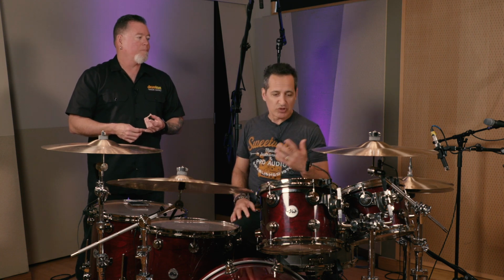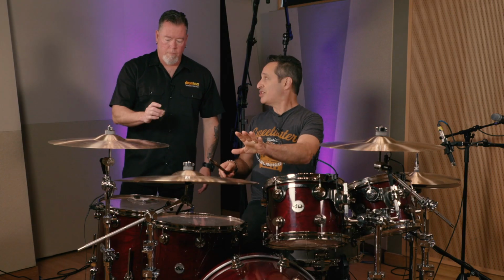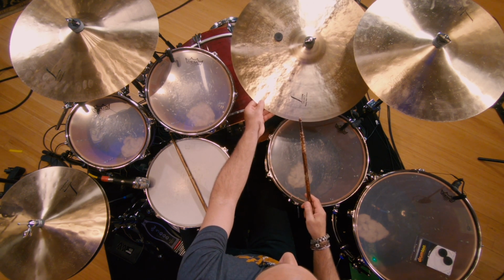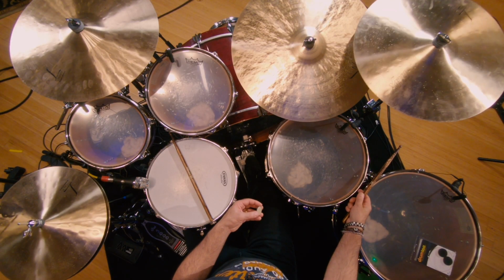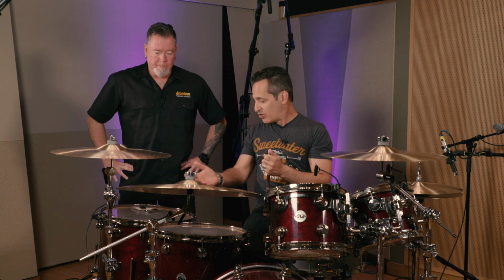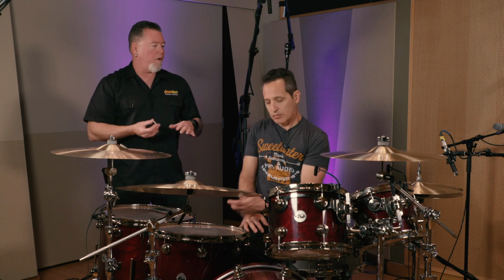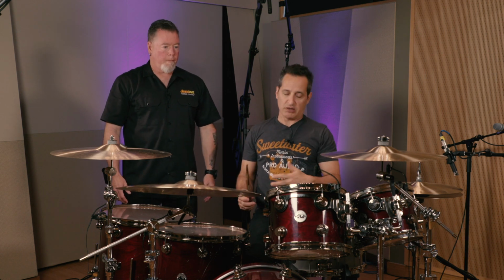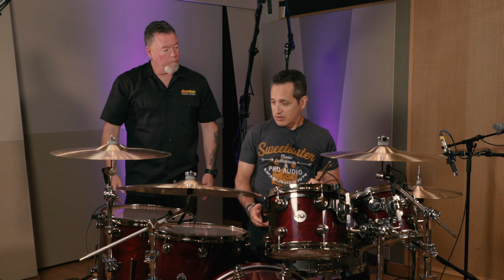Studio Lab Percussion Drumtacs Demo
Studio Lab Percussion Drumtacs relieve you of unwanted flabby drum resonance. By removing high-frequency overtones, Drumtacs provide you with a deeper, more focused sound, improved response, and increased attack. No more duct-taping t-shirts, rags, and wallets to your snare drum during recording sessions!

The Zoom F8N Multitrack Field Recorder was used to record the audio in this video, and can be purchased